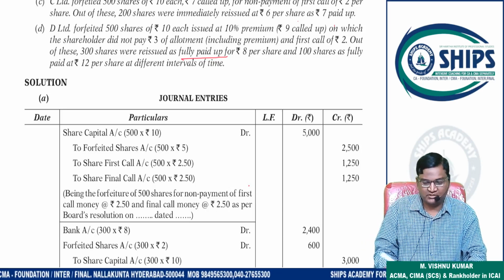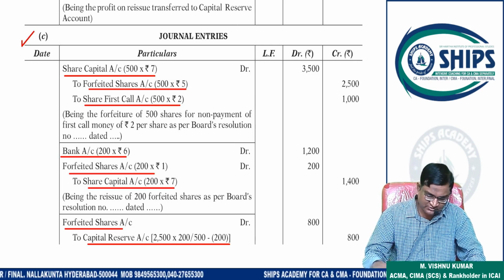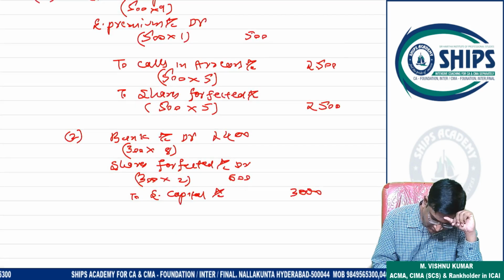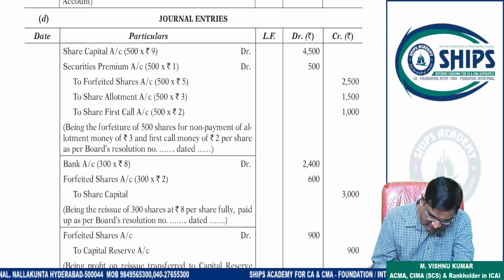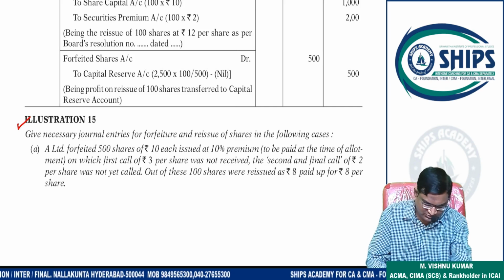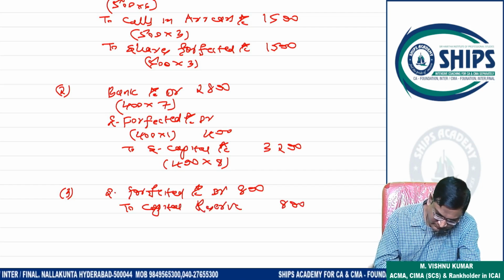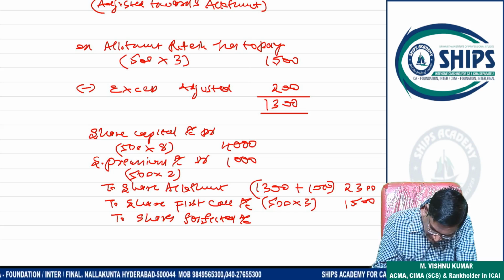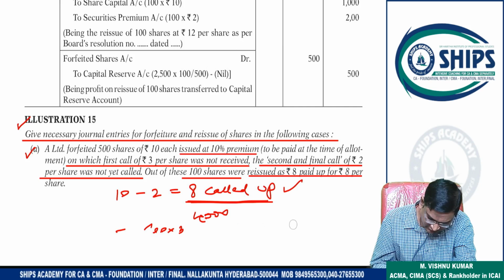DAY 6 ACCOUNTNG FOR SHARE CAPITAL